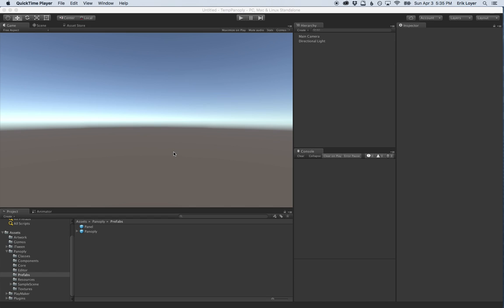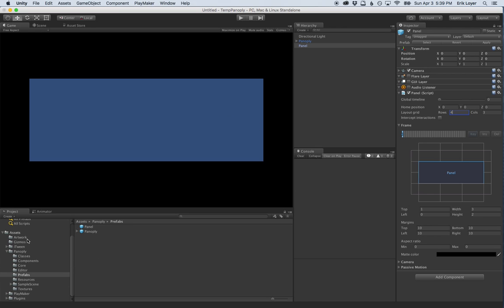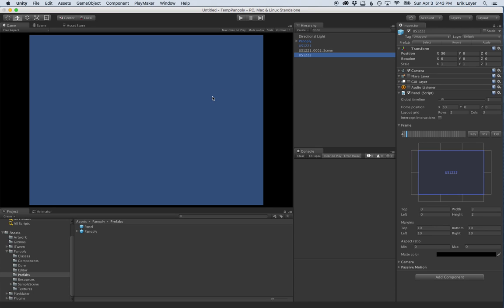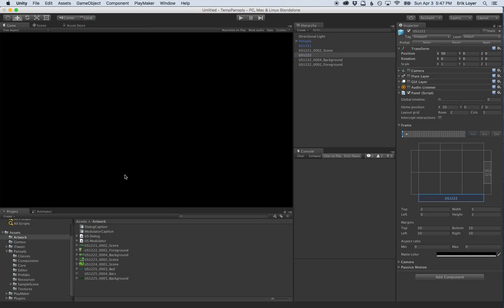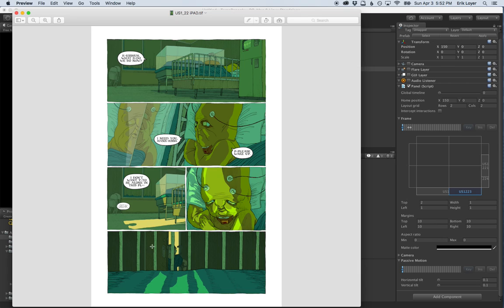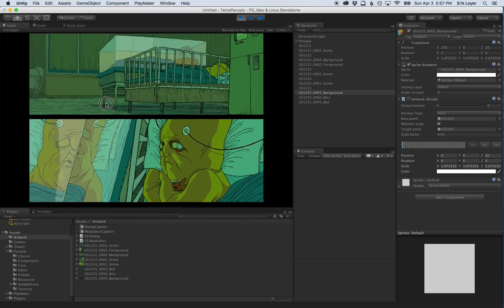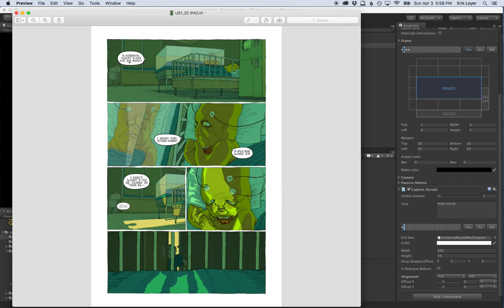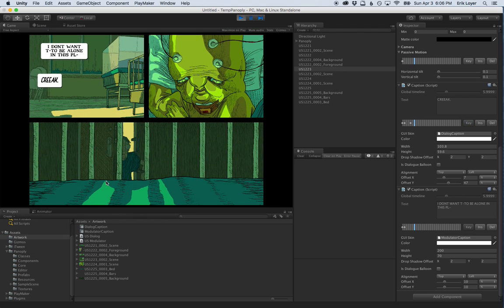Making Digital Comics With Panoply: Tutorial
This tutorial will show you the basics of how to create digital comics with Panoply, a new asset that brings the visual language of comics and split screen to Unity. Works with 2D & 3D art and animation. More about Panoply

Note: Panoply has continued to evolve since this video was made — if anything here doesn't match your version, be sure to check the manual for the latest info!